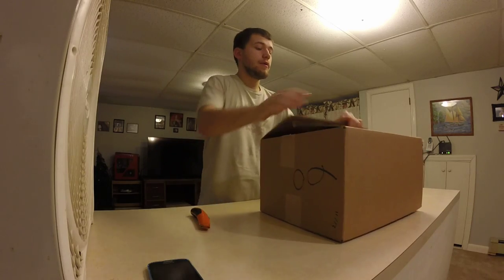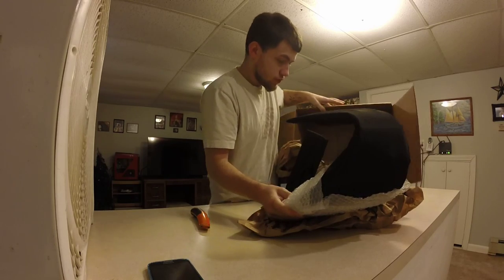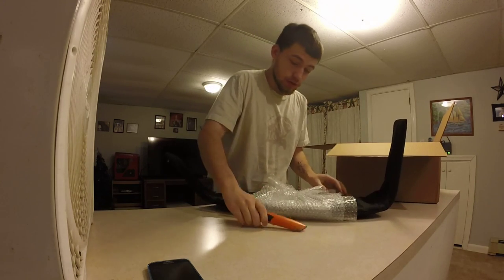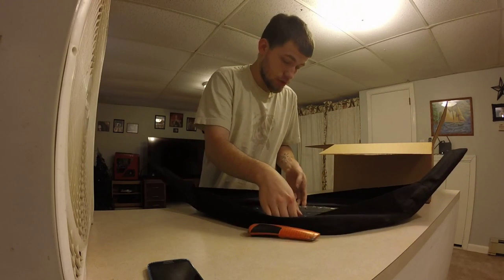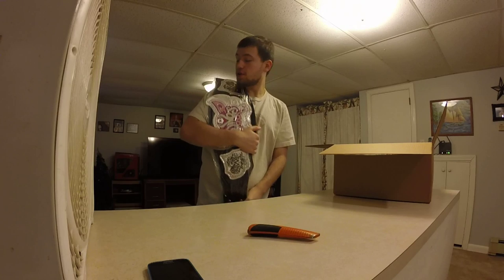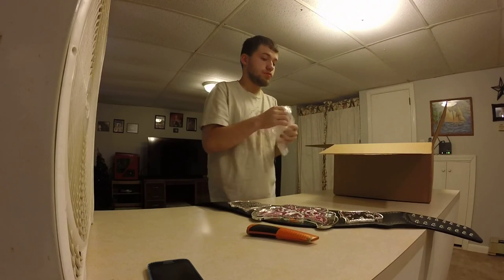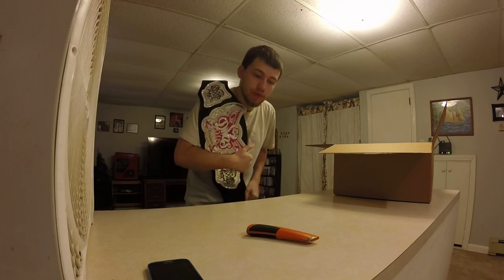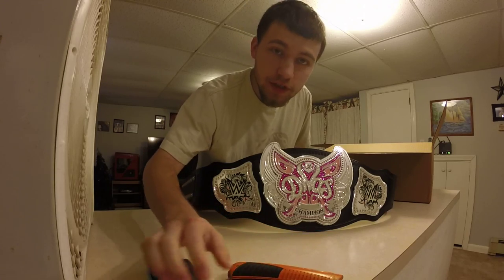WWE Divas Championship Unboxing!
- 𝓔𝓻𝓲𝓬 ♥